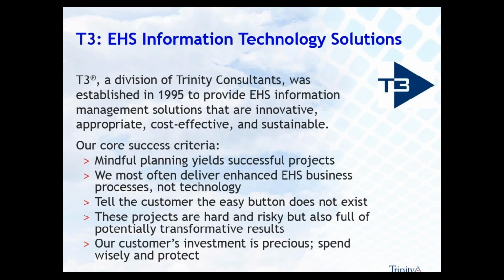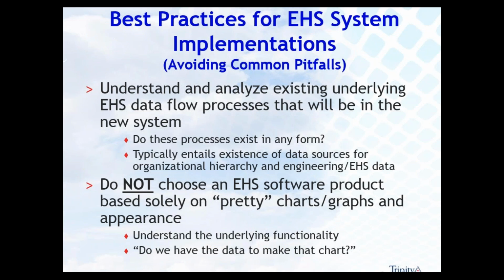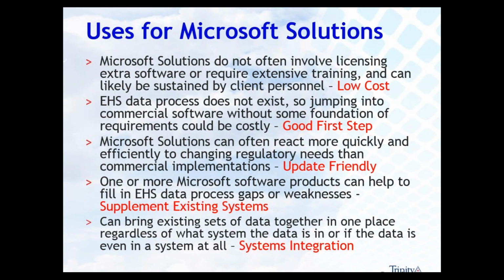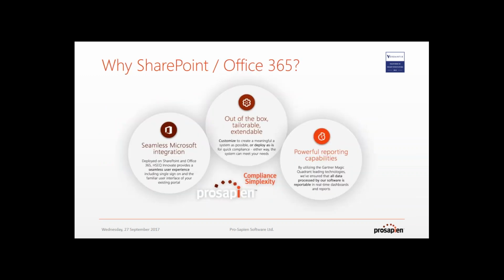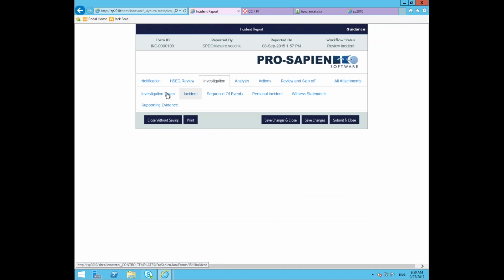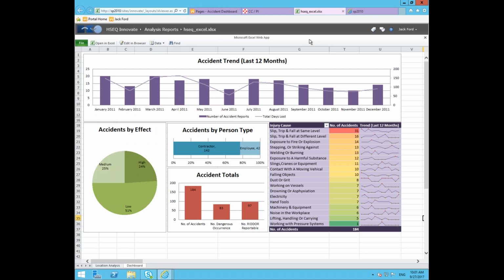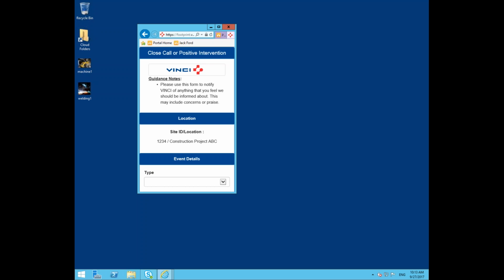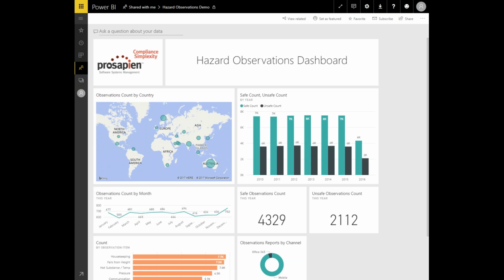2017 09 27 12 01 Streamlining Your EHS Compliance Using Microsoft Software